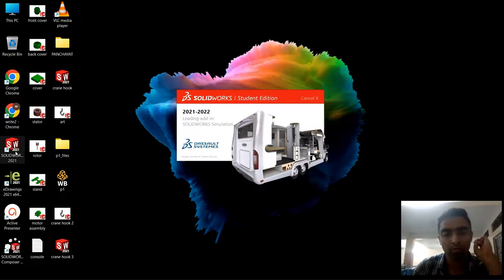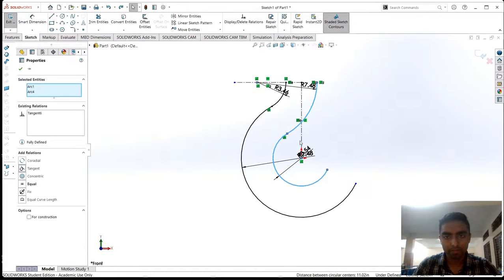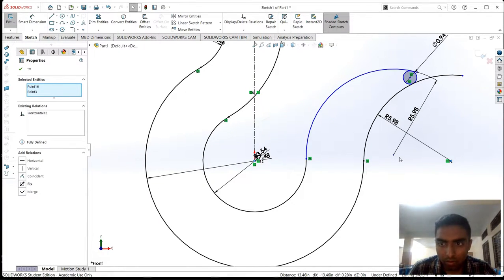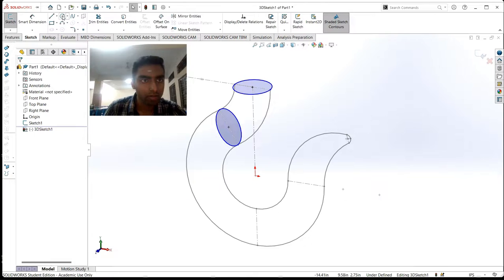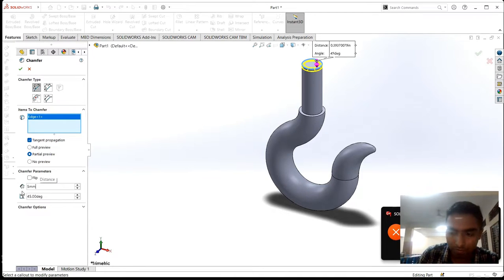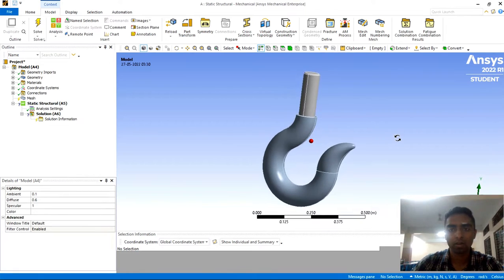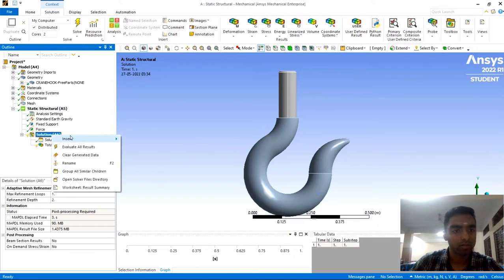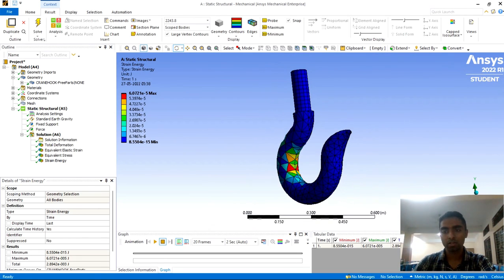CAE, Shivam final p4 meb19031